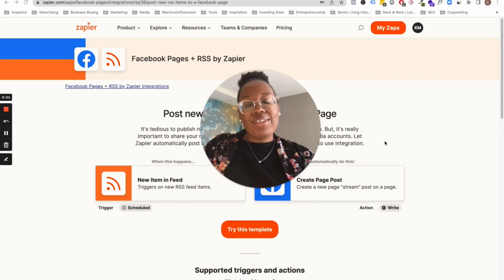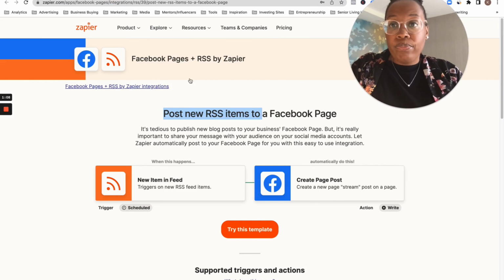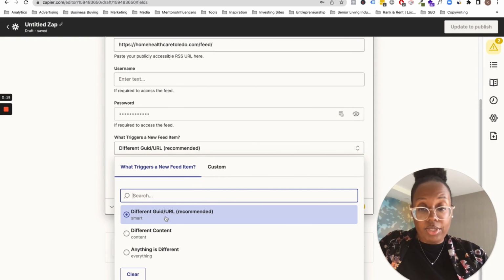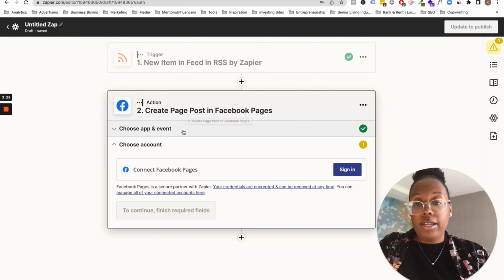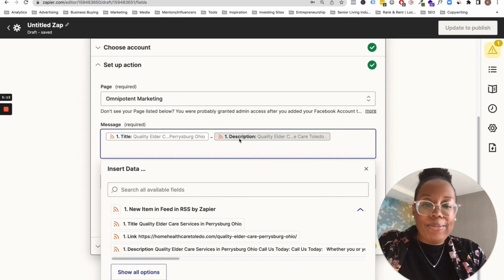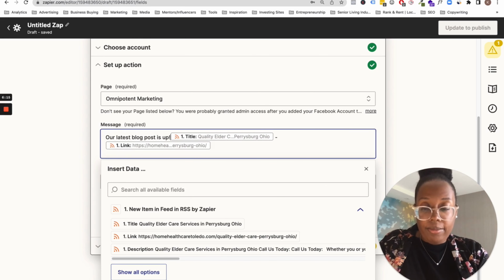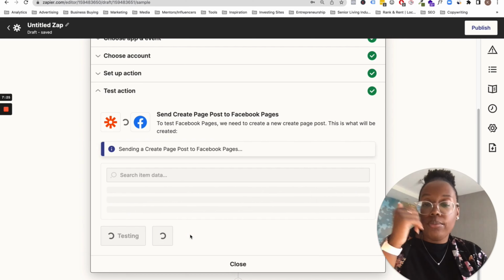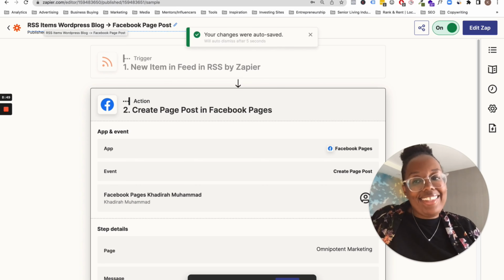Zapier - How to Post RSS Wordpress Blogs to Facebook@Zapier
Join the Succeeding With Systems Facebook Group